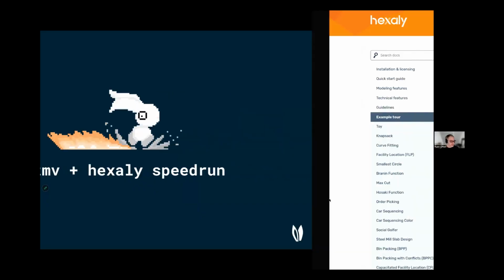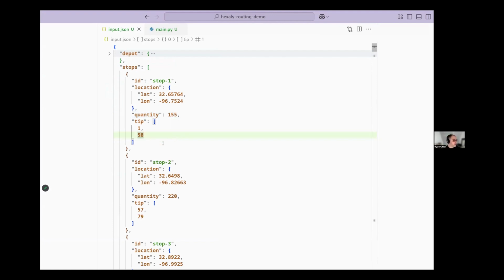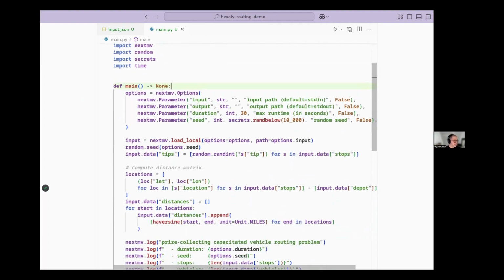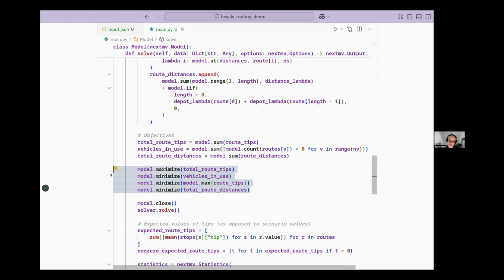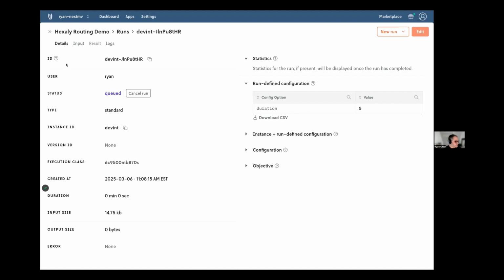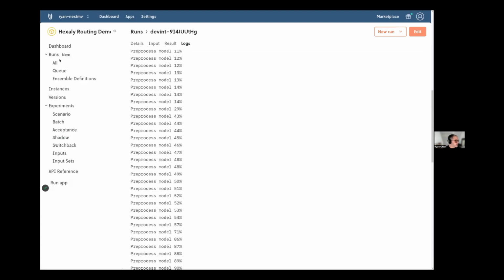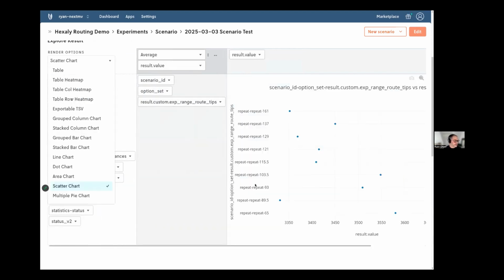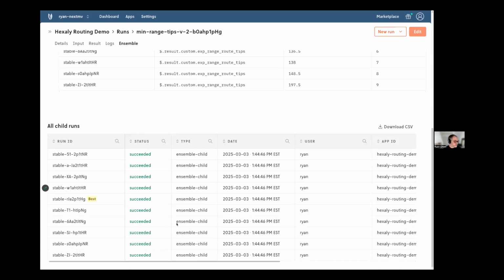Hexaly for Prize Collecting Vehicle Routing Problem (PCVRP)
Learn how to run Hexaly’s multi-objective Prize Collecting Vehicle Routing Problem (PCVRP) model on the Nextmv platform. Track optimization model performance, replay past runs, review input/output data, run scenario tests, and create ensemble definitions to automatically select the best plan based on your criteria.

This model optimizes multiple objectives simultaneously: maximizing payoff, minimizing the number of vehicles used, reducing the payoff range between routes, and minimizing total distance driven.